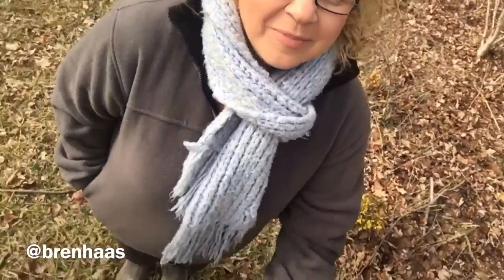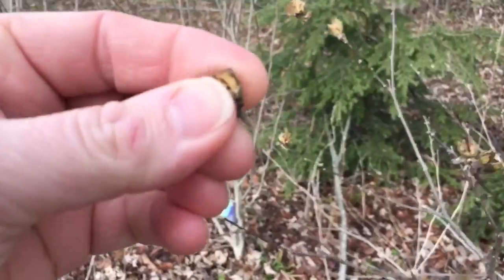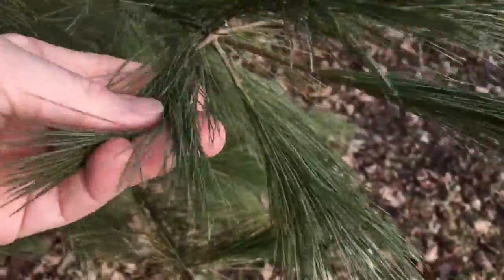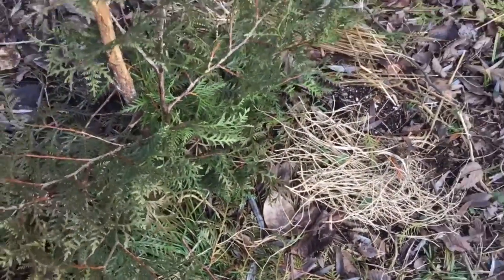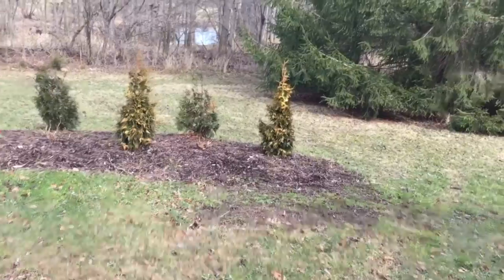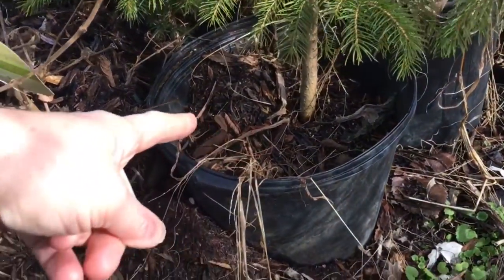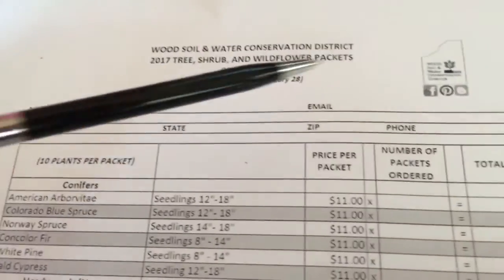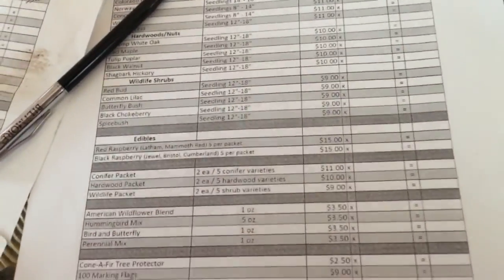Ideas for Planting in a Wooded Area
I can't believe the weather in my Ohio today.  The ground isen't frozen and I'm able to enjoy a walk out along my woodline to share some of my conifer growing adventures.

It's time to get your order in if you are in Wood County, Ohio.  The Wood SOil and Water Conservation District 2017 Tree, Shrub and wildflower packet orders are due by February 28.

I'm hoping after sharing how successful growing these trees from the conservation district has been that you may be inspired to order some to grow in your garden.